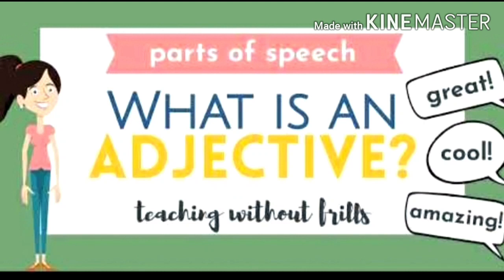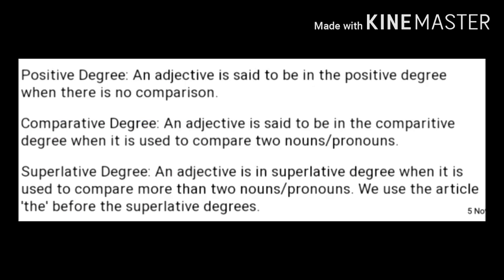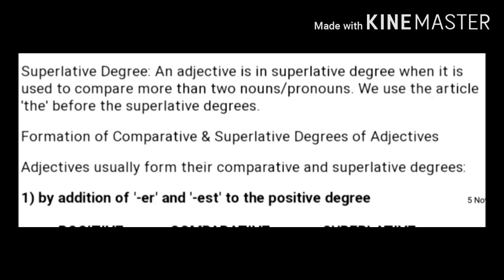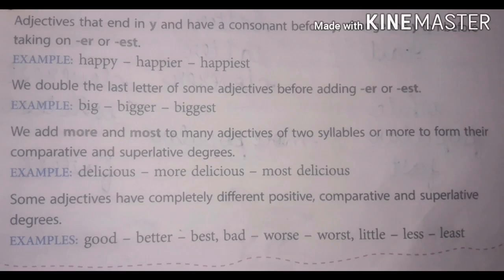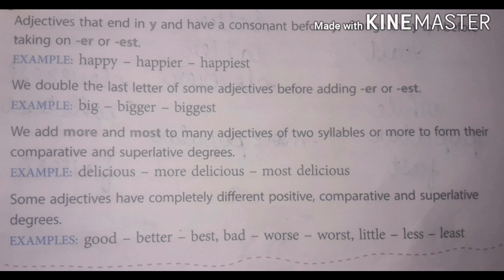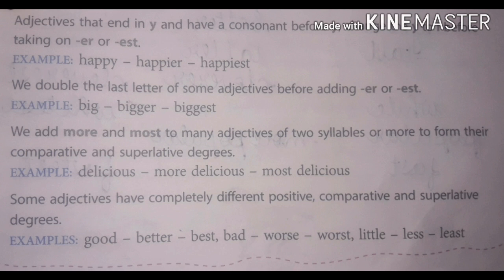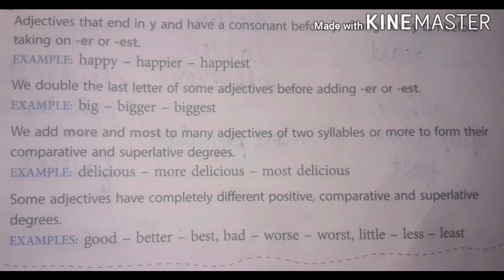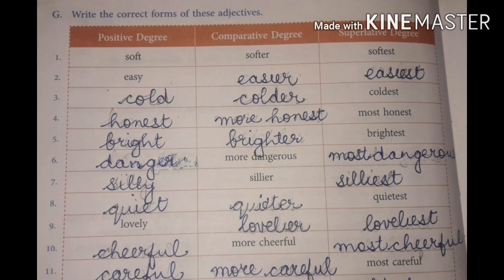ADJECTIVE AND DEGREES OF COMPARISON WITH T3 TAKE THIS TEST open link in the description box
Easy to understand  by doing the book excercises.

attempt T3 Hurry